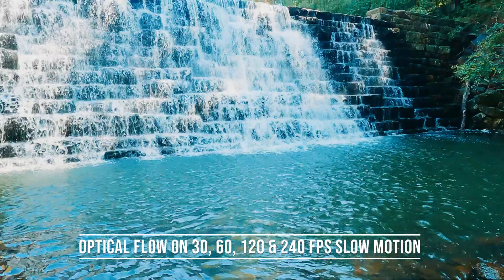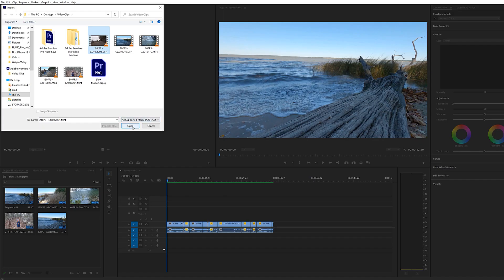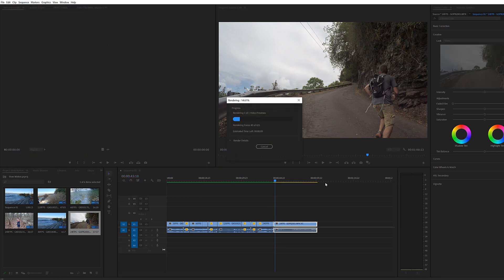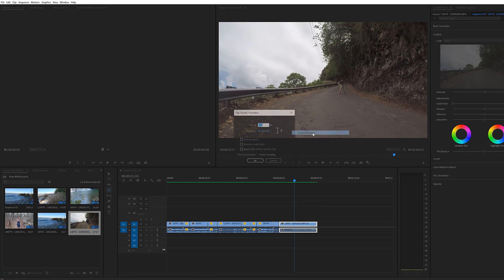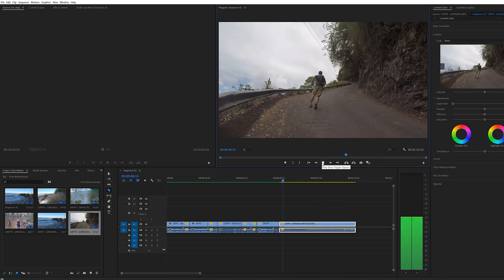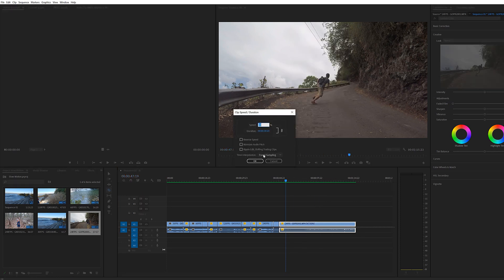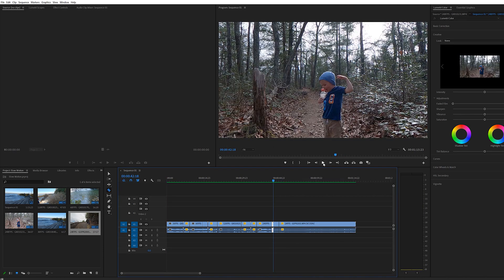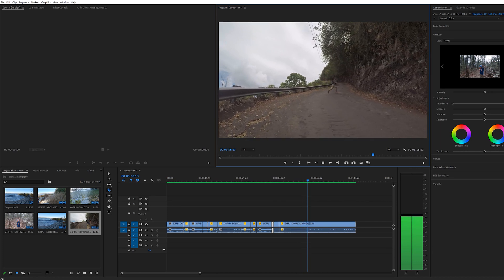How to Make Slow Motion SMOOTHER Using Adobe Premiere Pro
Is your slow motion jittery and rough? In this video I will show you a simple technique in Adobe Premiere Pro that will make your slow motion much smoother.

Table of Contents:
0:00 - Introduction
0:39 - The Solution and the Math Behind It
1:27 - Testing on 30,60,120 & 240 FPS Clips
2:18 - How to Apply the Solution
3:50 - Conclusion

CAMERA GEAR WE USE:

- GoPro Hero 7 Black Camera r
- Sigma 35mm F1.4 Art DG HSM for Sony E
- Tamron 20mm f/2.8 Di III OSD M1:2 Lens for Sony Full Frame/APS-C E-Mount

If you use this link to start your Amazon search it will benefit our channel with a small commission from some of your purchases on Amazon Thank you for your support!